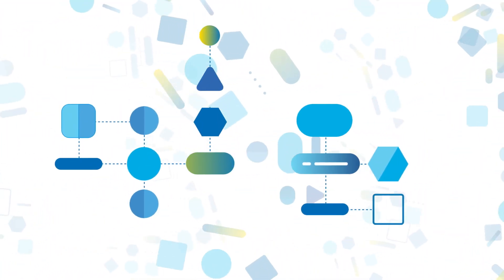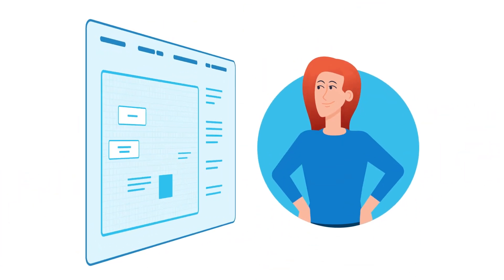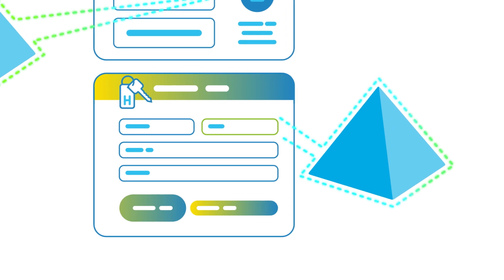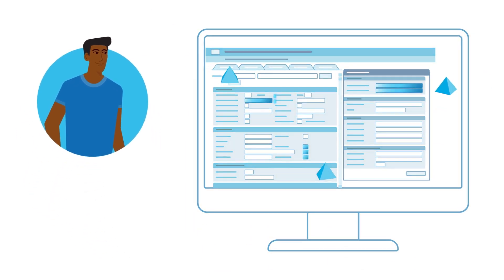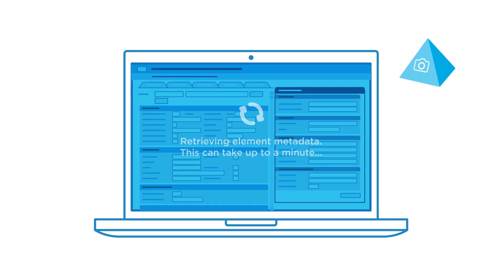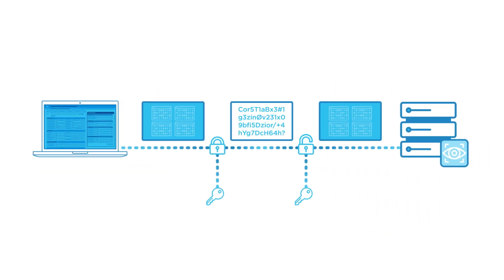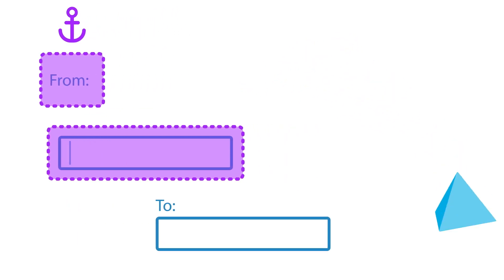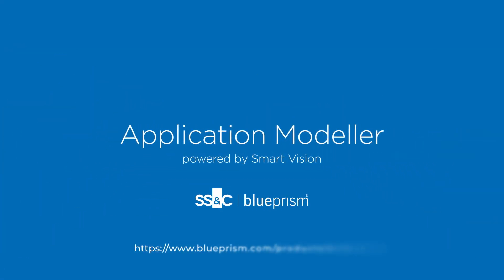SS&C Blue Prism | Application Modeller Smart Vision | Explainer Video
Application Modeler is equipped with our latest Surface Automation technology, Smart Vision, to model GUIs with a no-code editor and AI-powered human-like vision to accelerate automation development, reduce maintenance and reduce maintenance time by 80%.